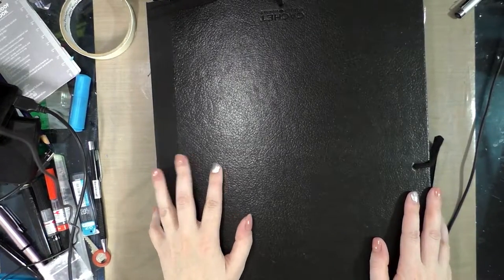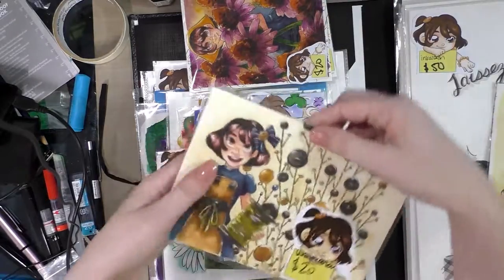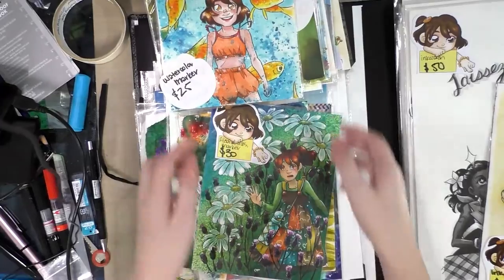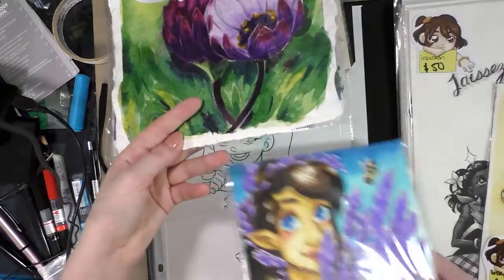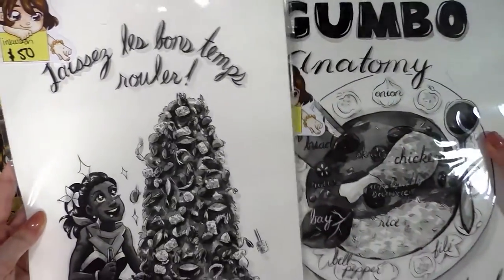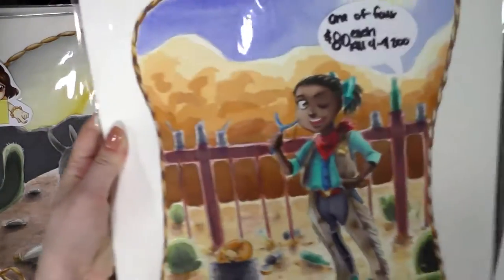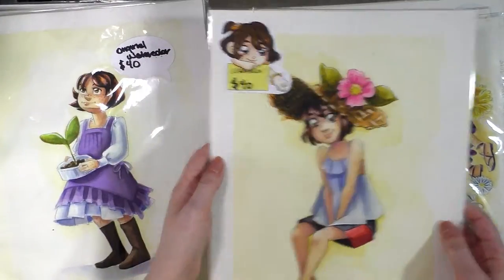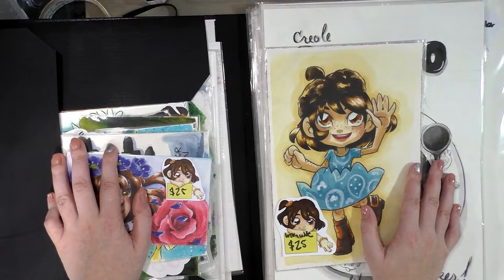Original Art Sale! (Great for gifts)